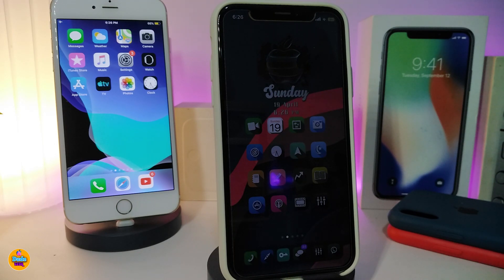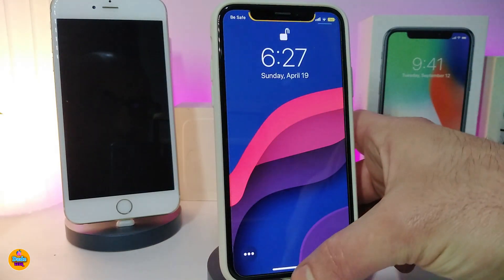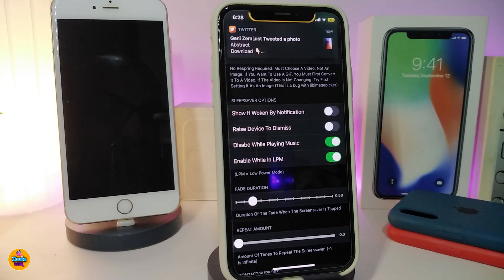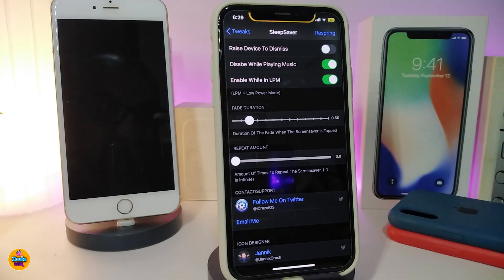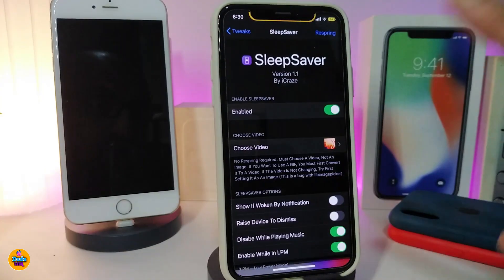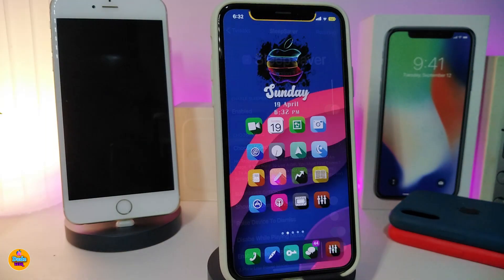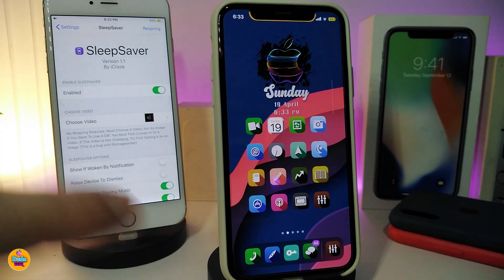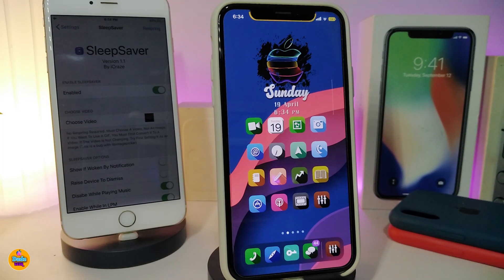Get Screensavers On iPhone New A12 - A13 Jailbreak Tweaks for iOS 13 13.4.1! (Unc0ver + Checkra1n)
Theme :  Oxygen